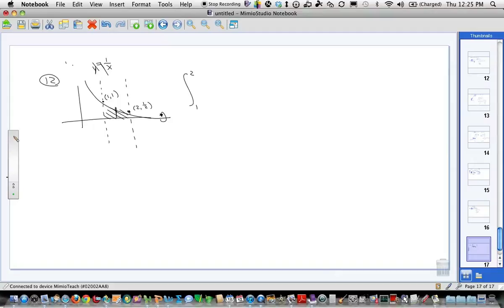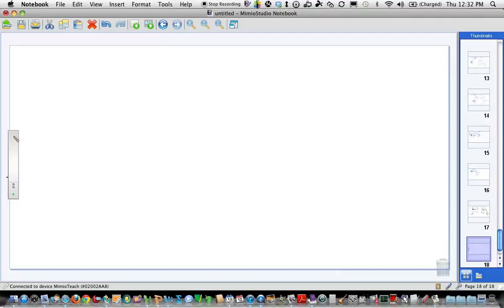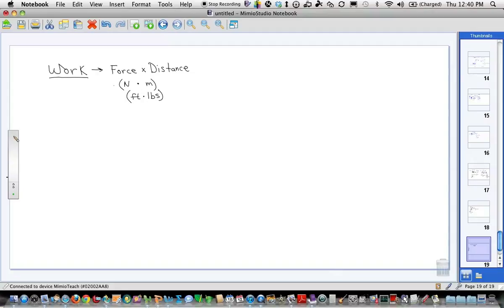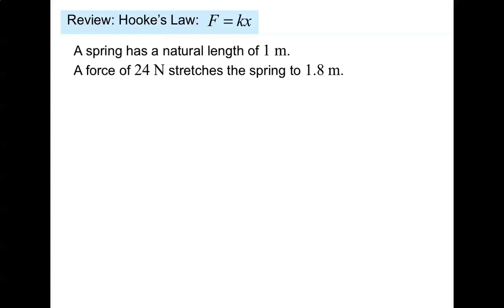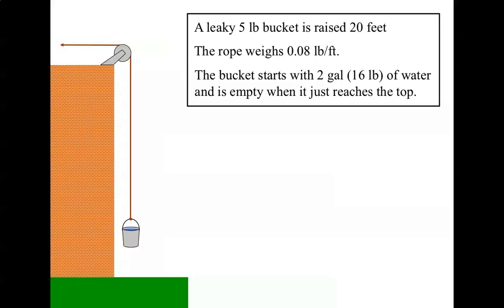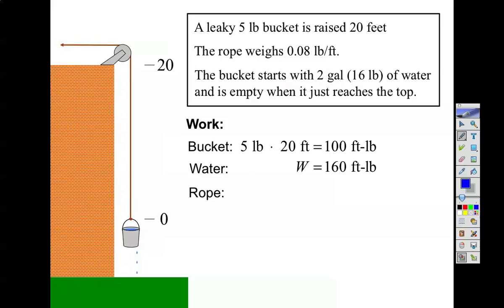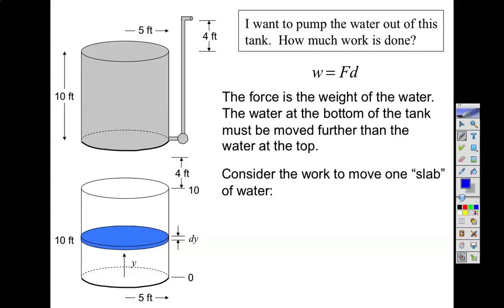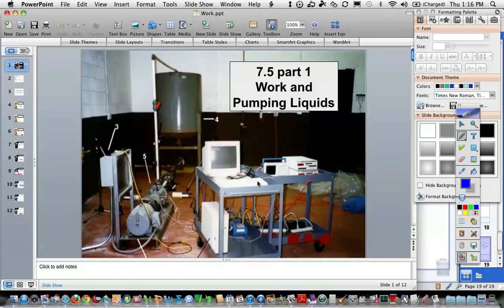Apr. 12 Class Video